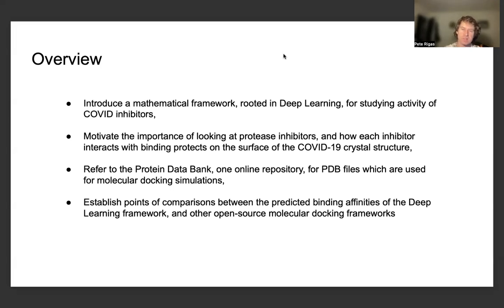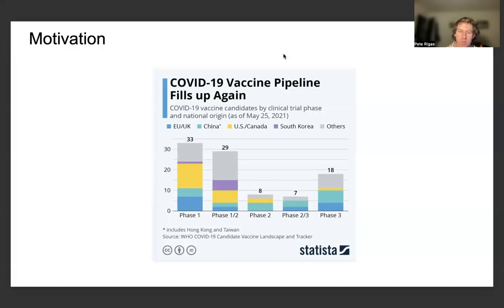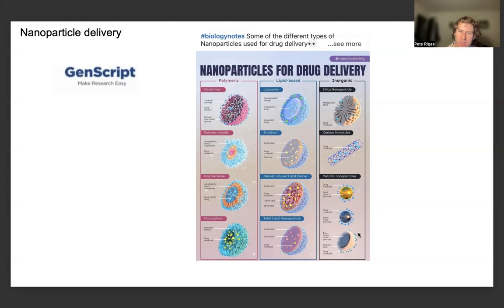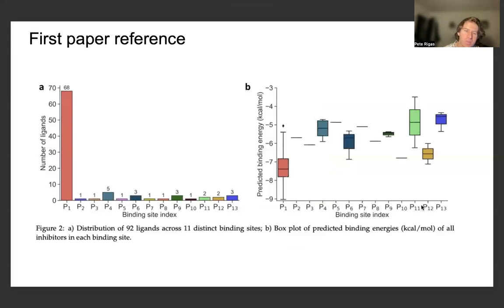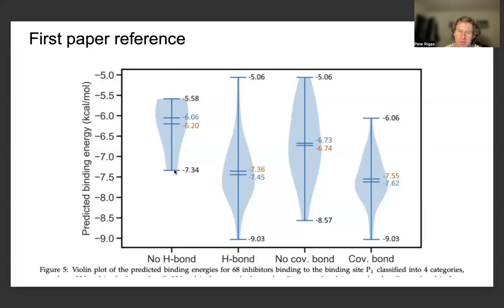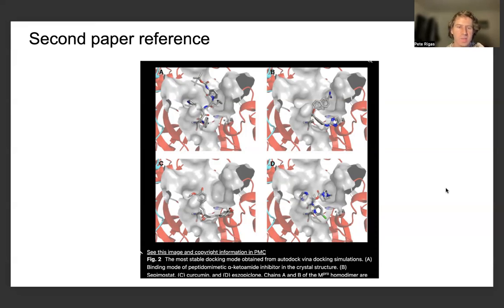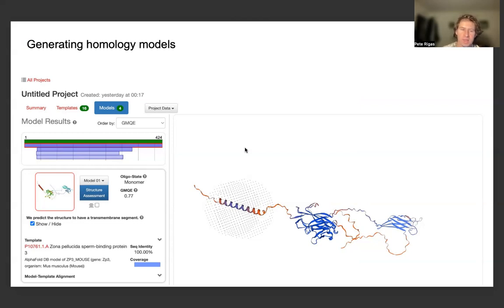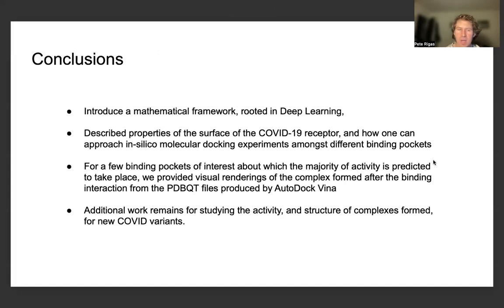Protease inhibition and mRNA vaccine development for COVID-19: an in-silico approach